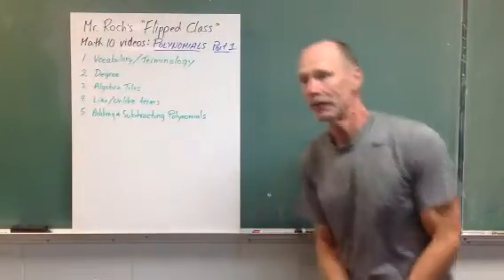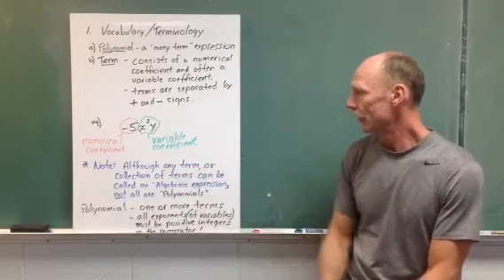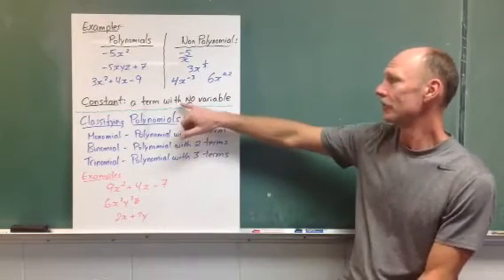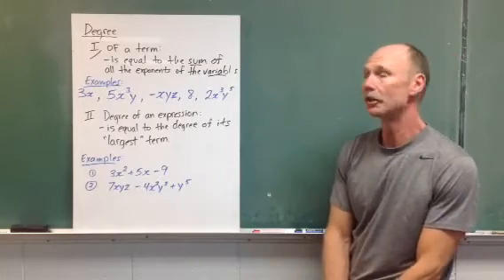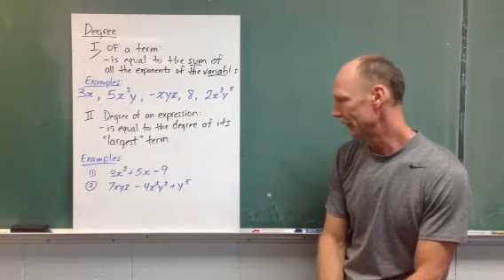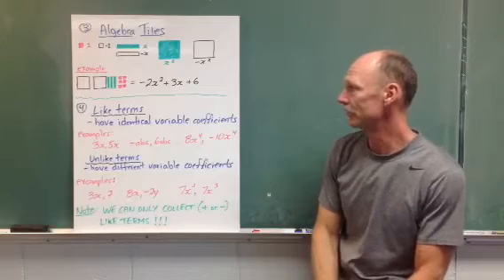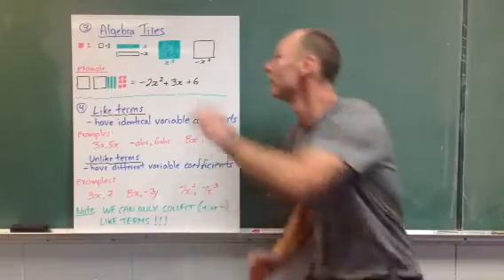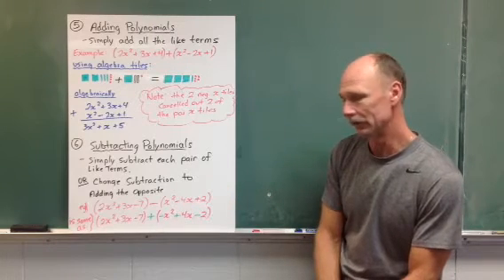Polynomials: Part 1: Basic Terminology, Degree, and Adding/Subtracting Polynomials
This video addresses Polynomial vocabulary, degree, algebra tiles, Like/Unlike terms, and adding & subtracting polynomials.